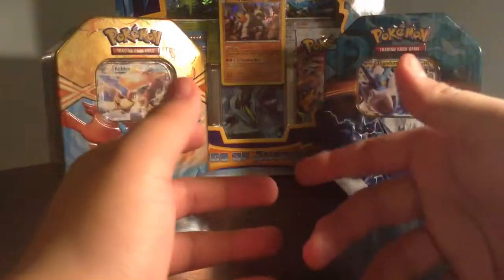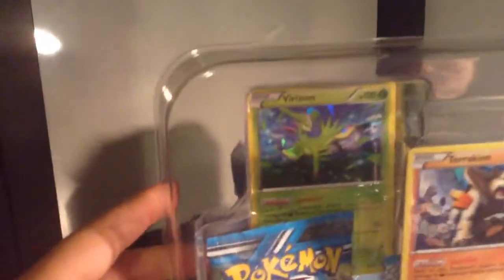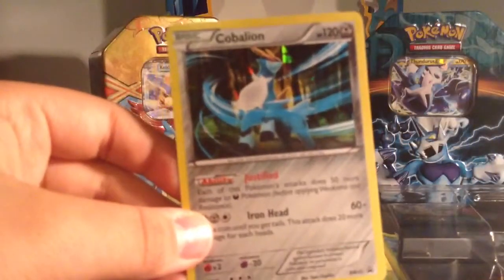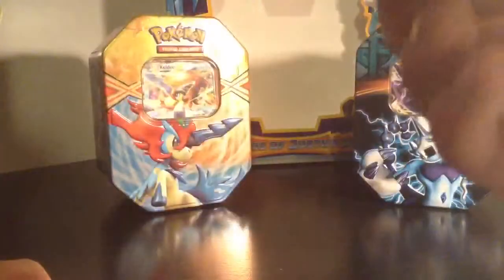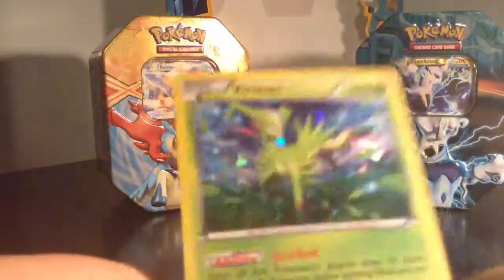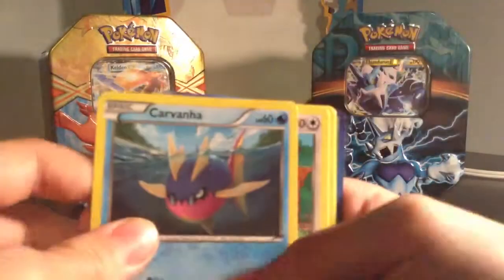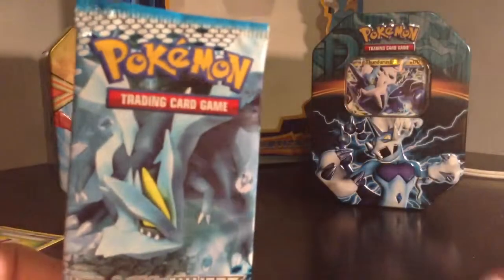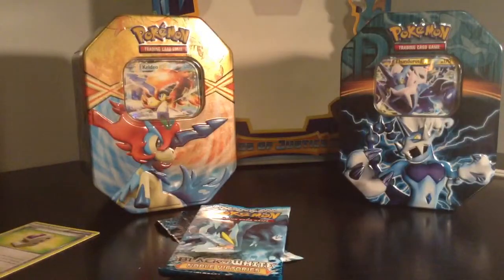Pokemon opening/Legends Of Justice Box